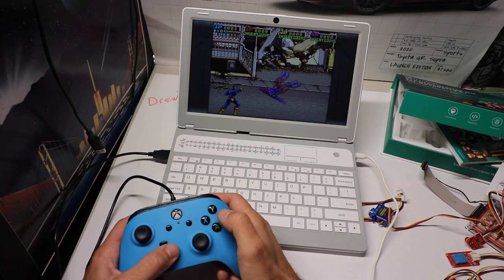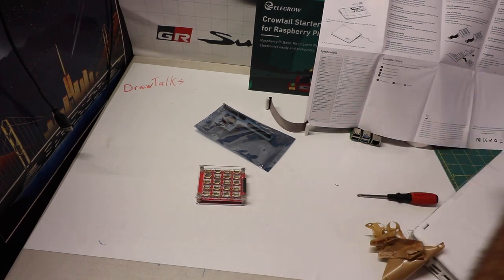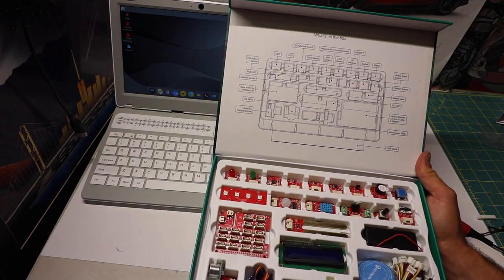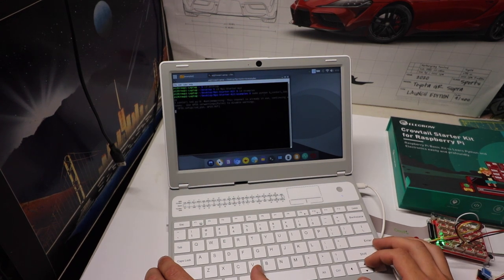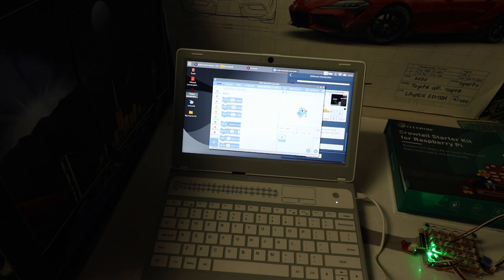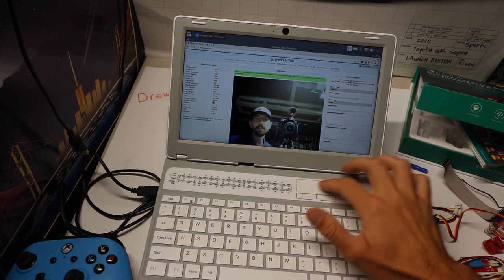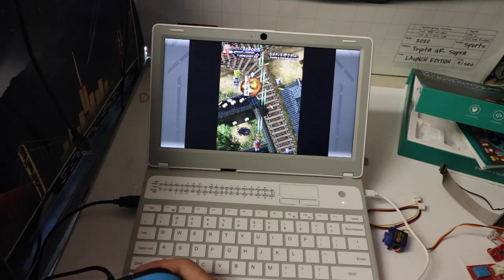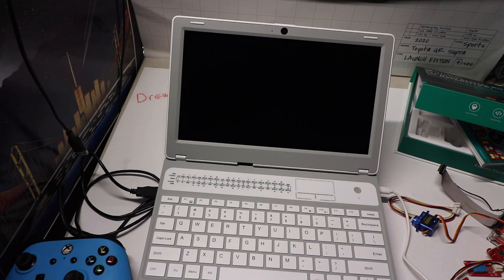New Raspberry Pi 4 Laptop - Crow Pi L Advanced Kit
Checking out the Crow Pi L All-in-one Raspberry Pi 4 Laptop with a ton of add-ons and features - Great for stem learning, retro games, video playback, and more!